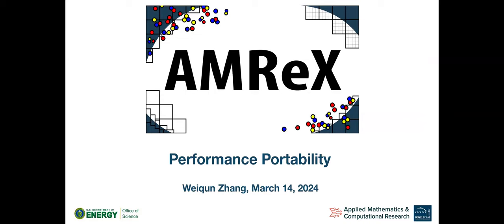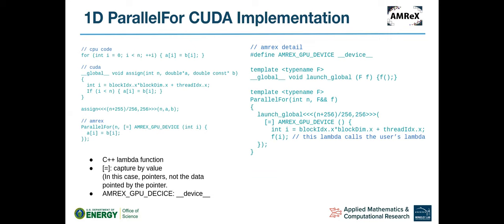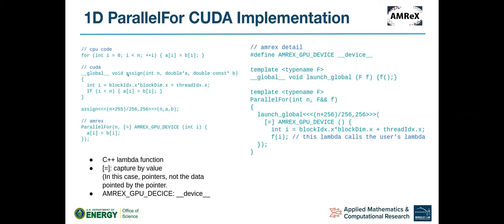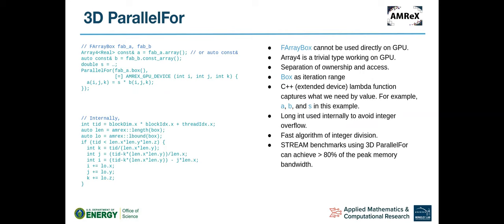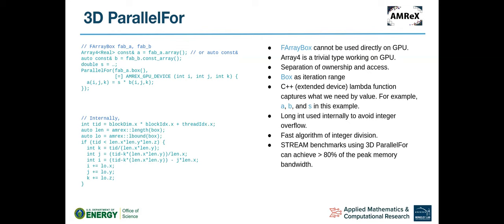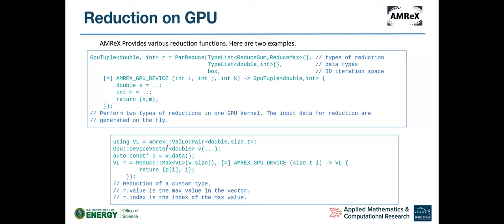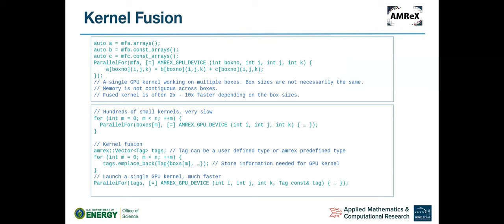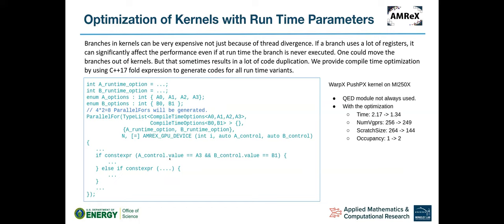3 Performance portability